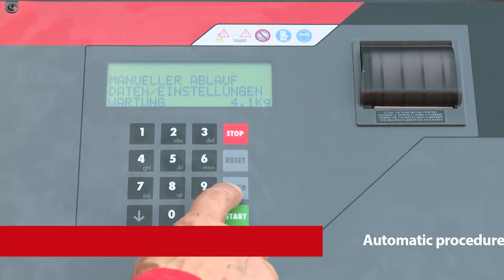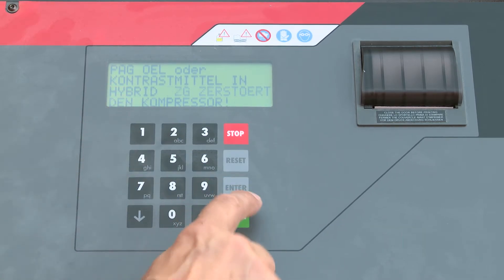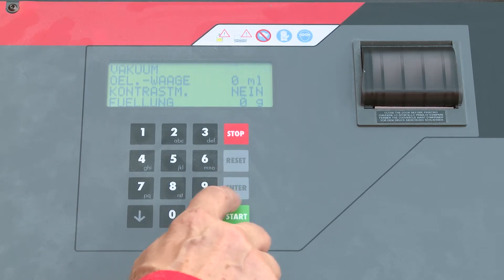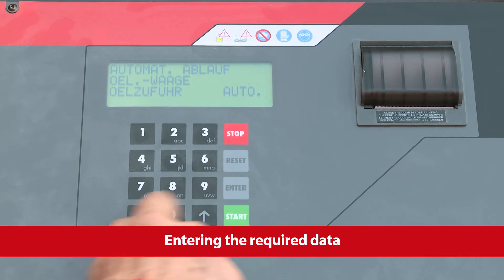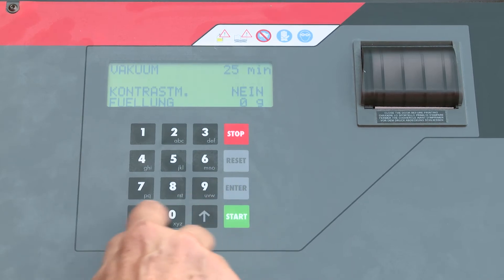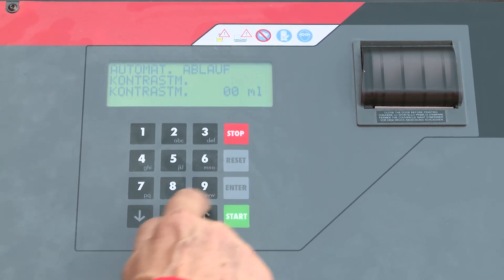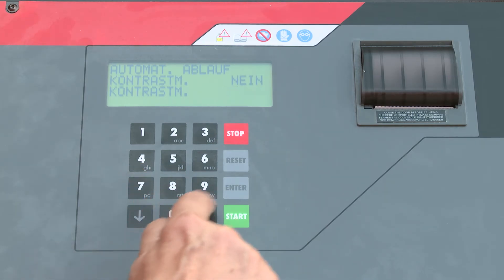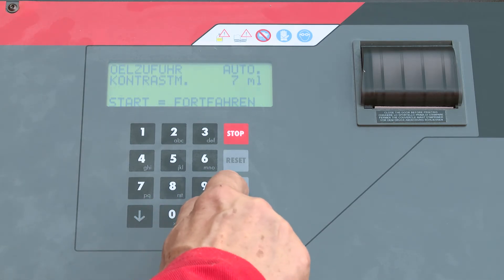WOW! Würth Online World WAC 2200 Tutorial - manual and automatic Service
With the WAC in 2200 you can service the air conditioners automatically and manually. This tutorial shows step by step how to proceed.

Note: The WAC equipment series is no longer sold. For information on our current A/C service unit series, please can find videos about this in the playlist

The COOLIUS® series stands for qualitatively convincing A/C service units from our own production in Italy, which are ideally suited for servicing cars, vans, commercial vehicles, construction site vehicles and agricultural vehicles.

COOLIUS A Series - for servicing with refrigerant R134a

COOLIUS Y series - for servicing with refrigerant R1234yf